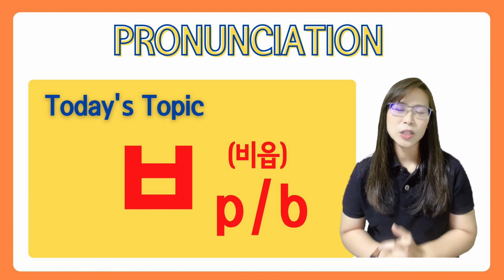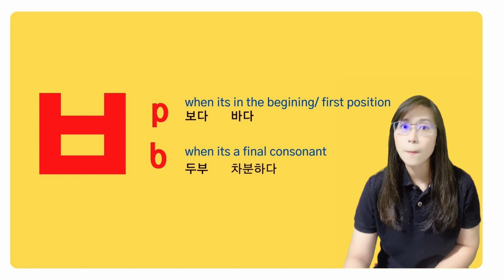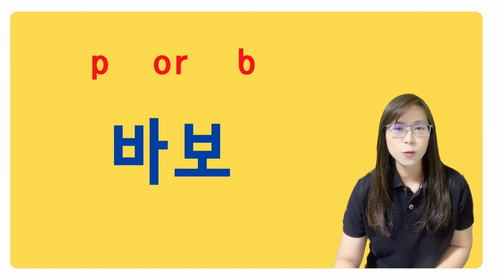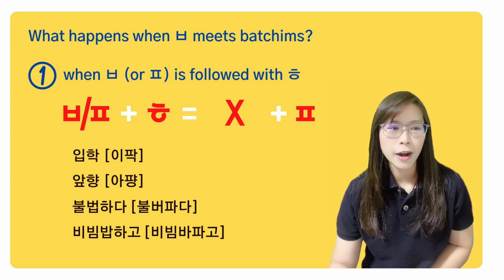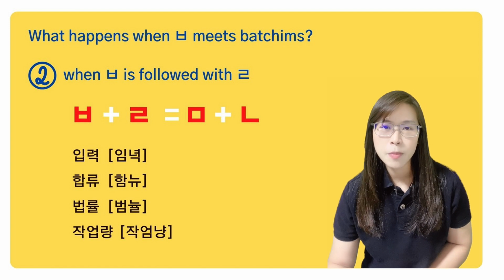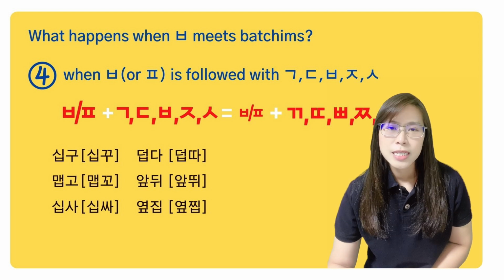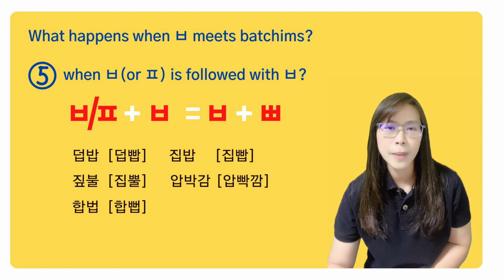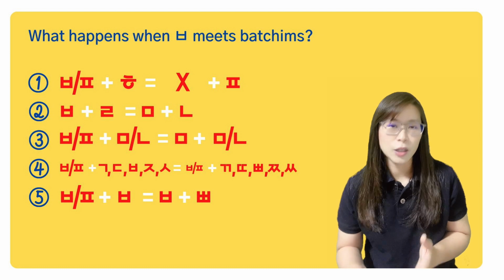b or p? or m? or even n! ㅂ Pronounciation!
Everything about the ㅂ!
Pronounciation and even sound changes when it meets other consonants!

Learn all the sound changes relating to ㅂ, the 비읍in the korean alphabet.

Need a Korean Tutor?
PM me for more details. Online, live zoom classes available safe your travelling time and learn anytime, anywhere in the world.